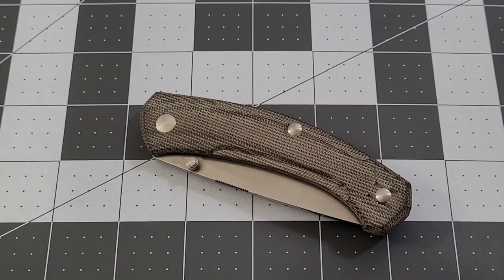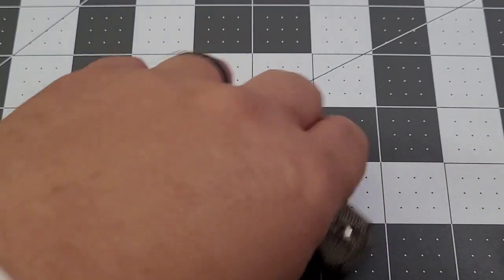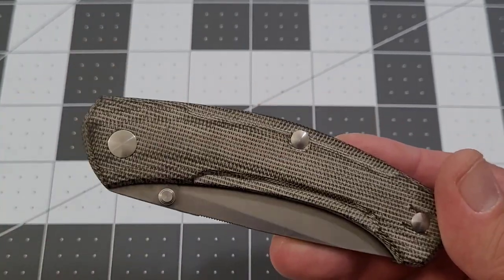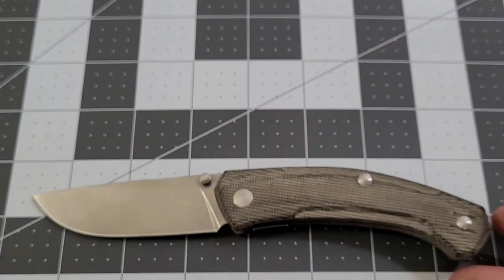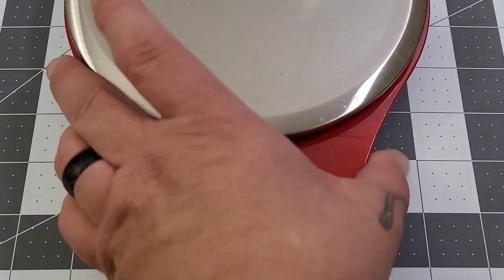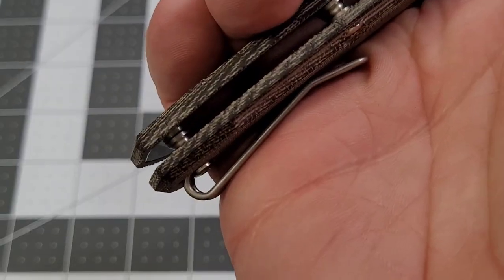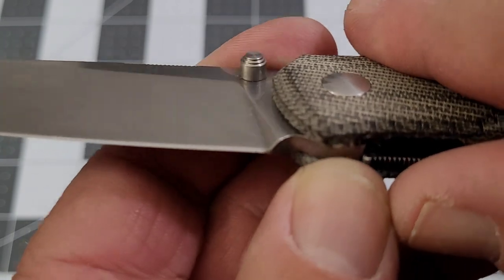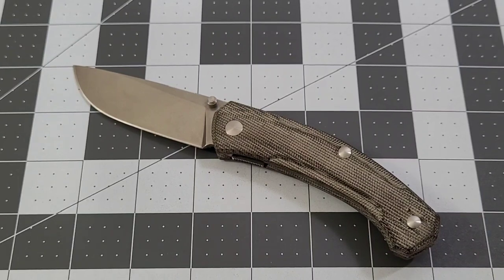Magnacut Giant Mouse - Ace Iona V2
RoseCraft Blades: Code bigrededc  saves 10%
TITAN Survival: BIGREDEDC
Sharper Edges: BIGRED10